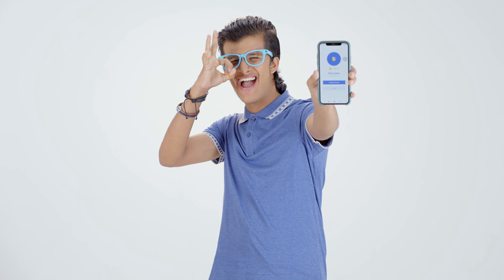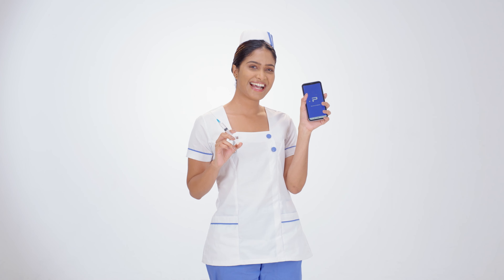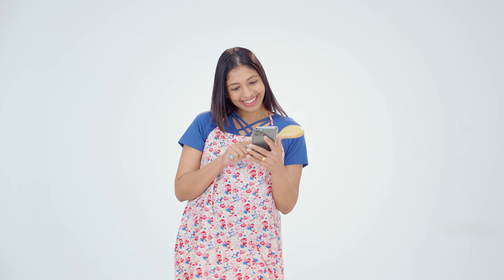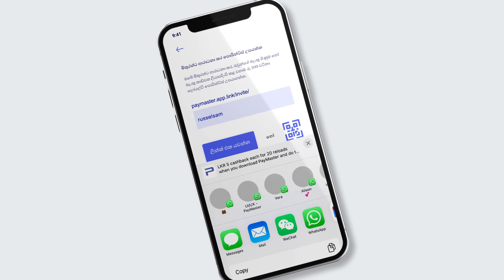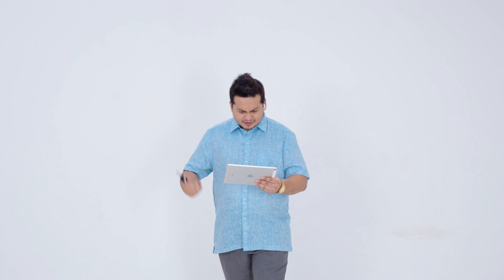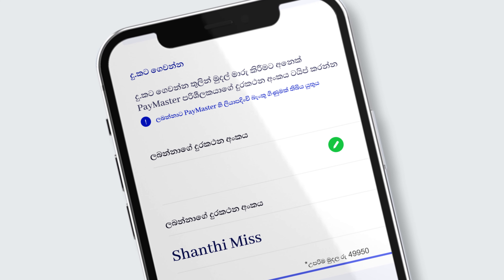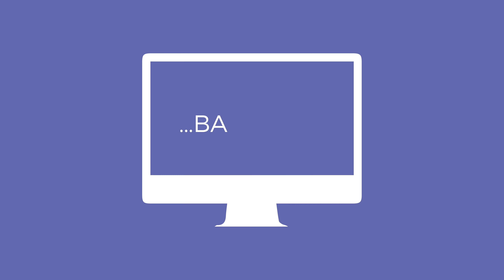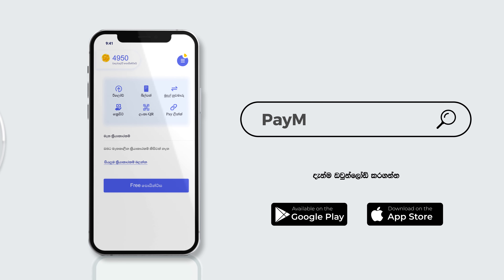PayMaster App | Sri Lanka's Most Popular Fintech Payment App!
Awarded as the Sri Lanka's most popular Fintech Super App PayMaster now featuring bigger and better benefits! ශ්‍රී ලංකාවේ ජනප්‍රියම ෆින්ටෙක් ගෙවීම් යෙදවුම ලෙසින් සම්මානයට පත් PayMaster App එක දැන් තවත් අලුත් වෙලා අලුත් වාසි එකතුවෙලා...